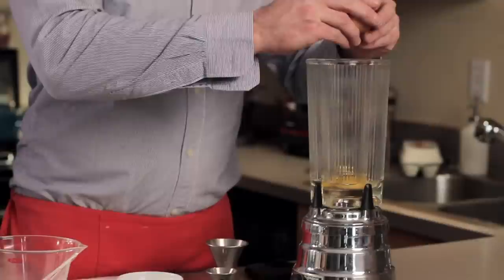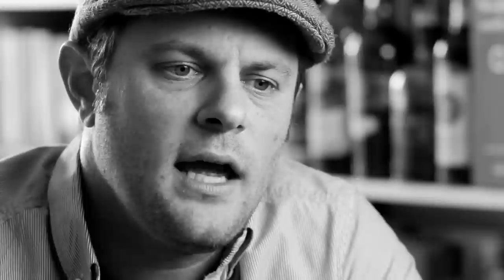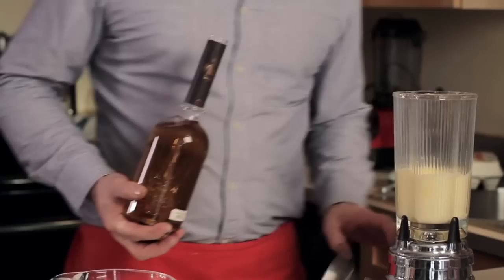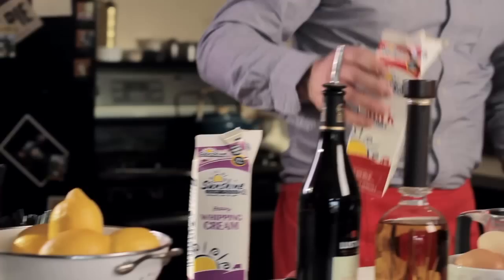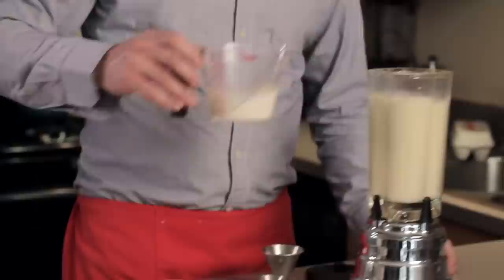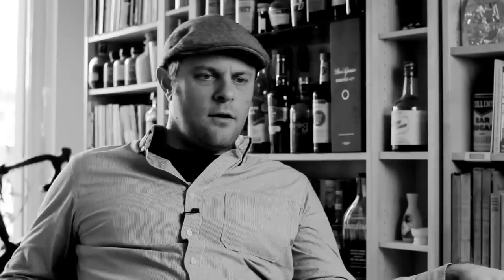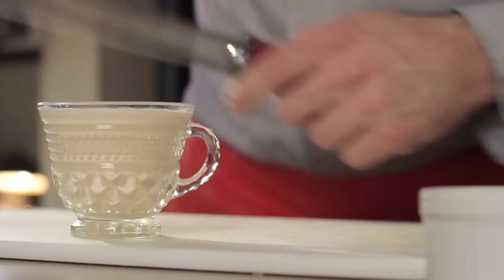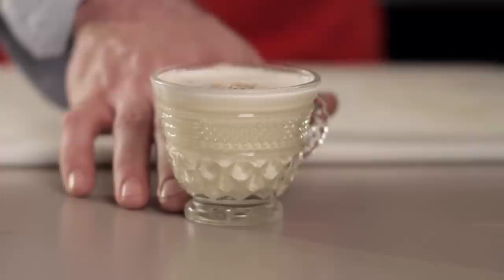Clyde Common Egg Nog - The Morgenthaler Method - Small Screen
How to Make Egg Nog

Jeffrey Morgenthaler loves egg nog, but he can't stand the thick, gelatinous goop they sell at the grocery store. Even if you were to cut it with alcohol, it's still so overly-pasteurized and full of preservatives that it would be anything but enjoyable to slug down at a Christmas party. So a few years ago, he set about concocting the simplest, tastiest Egg Nog recipe he could. (You can see the original below) In this episode of The Morgenthaler Method, Jeffrey builds on his original recipe and demonstrates the hugely popular Egg Nog recipe from Clyde Common in Portland, Oregon. Either one is tasty and perfect for the holidays. Enjoy!

Clyde Common Egg Nog Recipe:
2 large eggs
3 oz (by volume) super fine sugar
2 oz anejo tequila
2 1/2 oz Amontillado sherry
6 oz whole milk
4 oz heavy cream

Instructions:
In a blender or stand mixer on low speed, beat eggs until smooth.
Slowly add sugar until incorporated and dissolved.
Slowly add sherry, tequila, milk and cream.
Refrigerate overnight and serve in small chilled cups.
Dust with fresh nutmeg before serving.

Jeffrey's Original Egg Nog Recipe:
2 large eggs
3 oz (by volume) granulated sugar
½ tsp freshly-grated nutmeg
2 oz brandy
2 oz spiced rum (I use Sailor Jerry's)
6 oz whole milk
4 oz heavy cream

Instructions:
Beat eggs in blender for one minute on medium speed.
Slowly add sugar and blend for one additional minute.
With blender still running, add nutmeg, brandy, rum, milk and cream until combined.
Chill thoroughly to allow flavors to combine.
Serve in chilled wine glasses or champagne coupes, grating additional nutmeg on top immediately before serving.